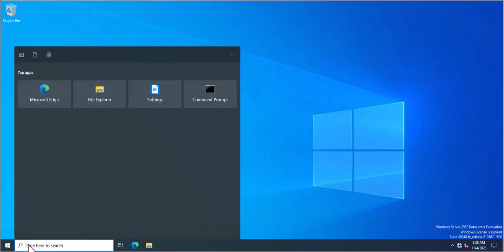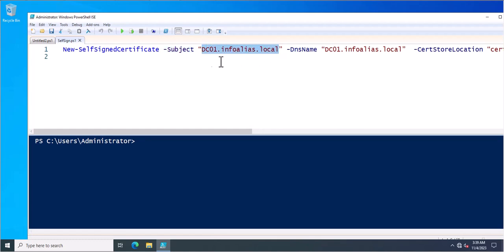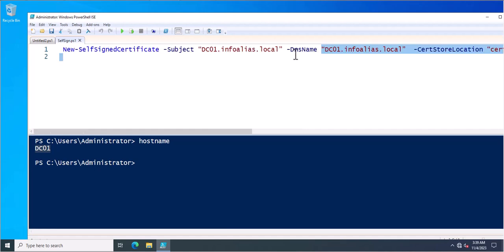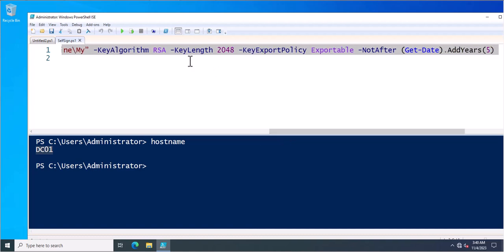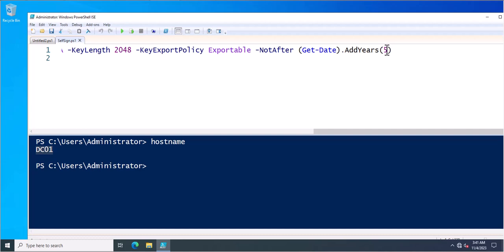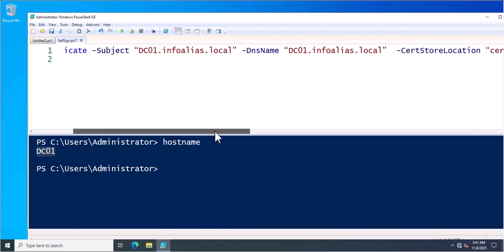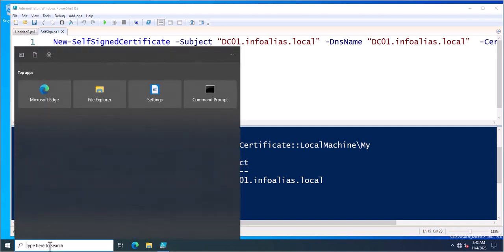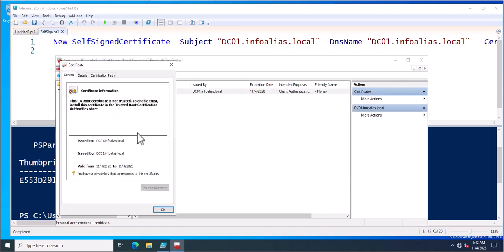Self-Signed Certificate creation using PowerShell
A self-signed certificate, also known as a self-issued certificate or a self-generated certificate, is a type of digital certificate used in the context of secure communication, particularly on the internet. Digital certificates are typically issued by trusted third-party entities known as Certificate Authorities (CAs). These certificates are used to establish the authenticity and trustworthiness of websites, servers, and other online entities. However, a self-signed certificate is not issued by a trusted CA but is instead generated by the entity (individual or organization) itself.

Here's how self-signed certificates work:

Generation: The owner of a website or server creates a self-signed certificate using a tool or software that can generate digital certificates. The certificate typically contains information about the entity, a public key, and a digital signature created by the entity itself.

Installation: The self-signed certificate is installed on the web server or the service it's meant to secure.

Usage: When a user's web browser or client connects to a server that presents a self-signed certificate, it will typically show a warning to the user. This warning is because the browser doesn't automatically trust the certificate since it hasn't been issued by a recognized CA.

Trust Decision: The user has to make a trust decision. They can choose to accept the certificate and continue with the connection or reject it if they suspect foul play or if they don't trust the entity.

Self-signed certificates have some limitations and risks:

Lack of Third-Party Verification: Because there's no third-party verification, users can't automatically trust the identity of the entity presenting the certificate. This makes them susceptible to man-in-the-middle attacks.

Not Suitable for Public Websites: Self-signed certificates are typically used for internal or private services where users have prior knowledge of the entity behind the certificate.

Browser Warnings: Users will receive security warnings in their web browsers, which may deter them from accessing the website.

Not Trusted by Default: Operating systems and browsers do not trust self-signed certificates by default, so users have to explicitly trust them.

Self-signed certificates can be a quick and inexpensive way to secure communication for internal services or during development and testing. However, for public-facing websites or applications where trust and security are paramount, it's recommended to use certificates issued by recognized Certificate Authorities. These trusted certificates are automatically accepted by web browsers, reducing user friction and enhancing security.

 In this video, I have explained the self-singed certificate creation using PowerShell